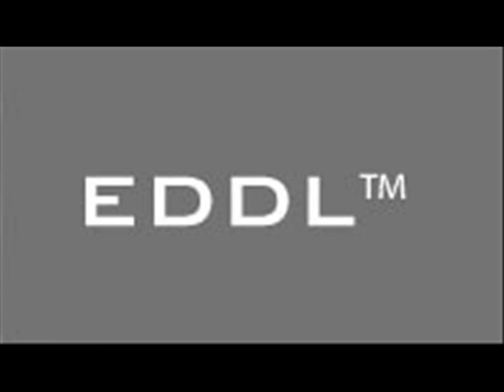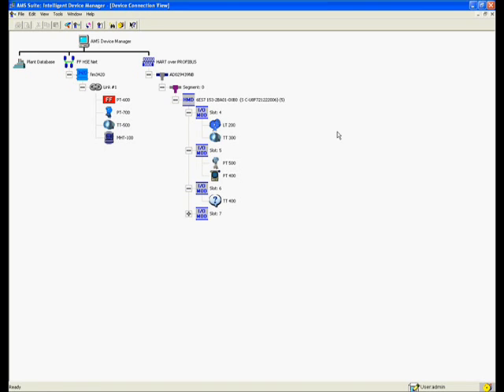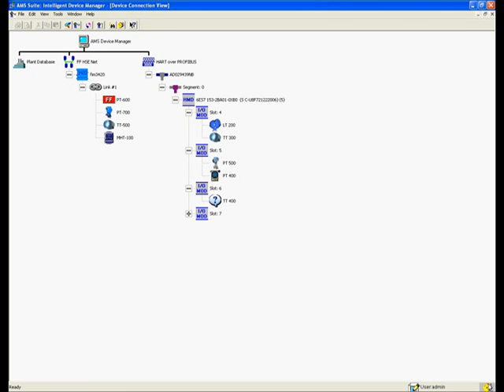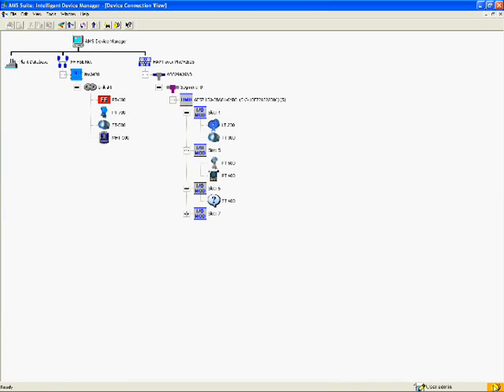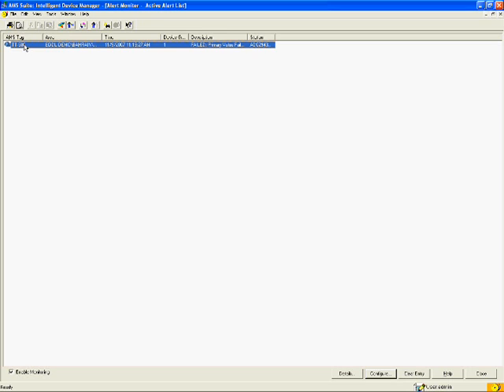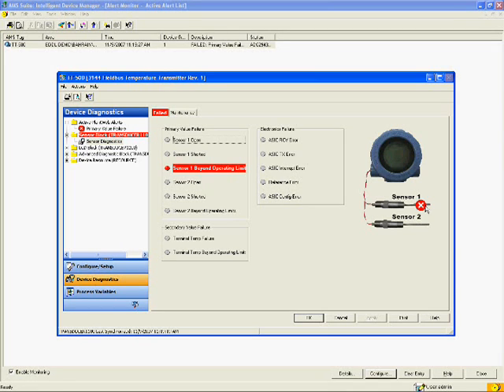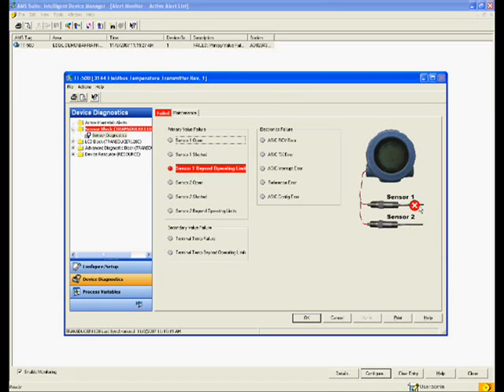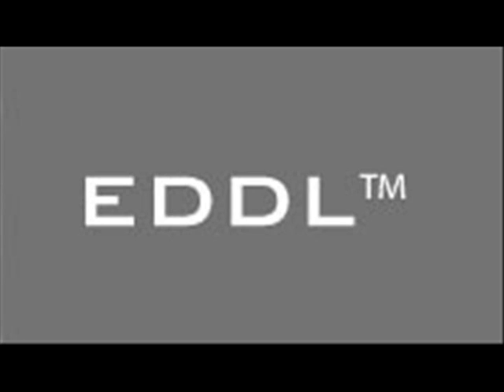EDDL in Daily Plant Work Practices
Narrated by Emerson's Harish Jayaraman this demo shows how EDDL is incorporated in daily plant work practices